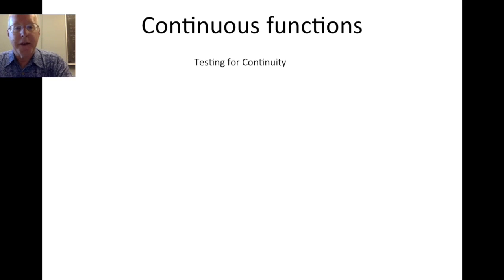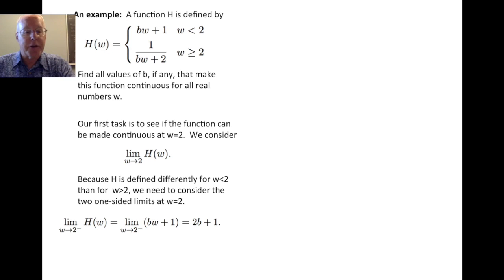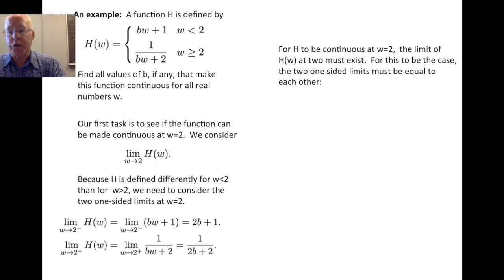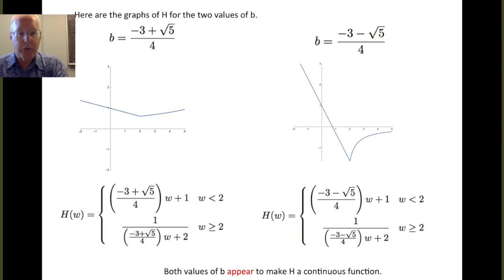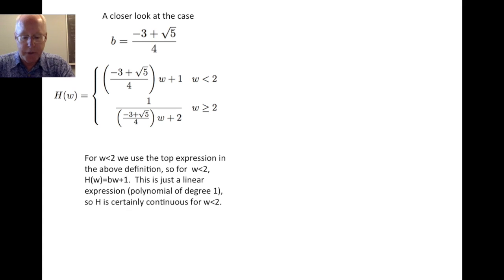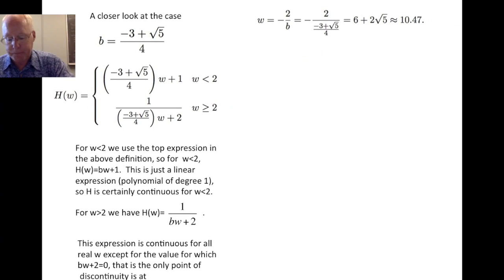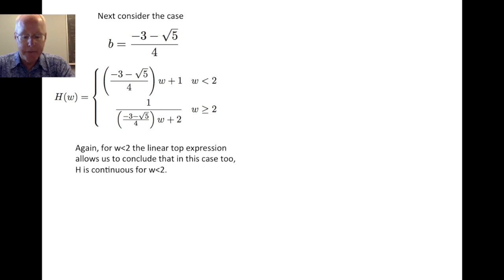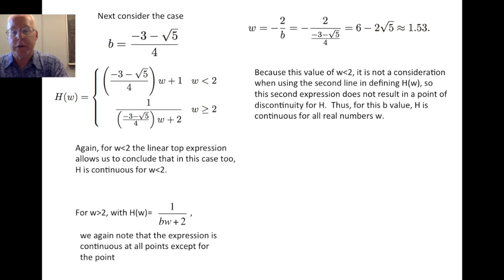Continuity 2 - Piecewise Function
This video is about Continuity 2 - Piecewise Function